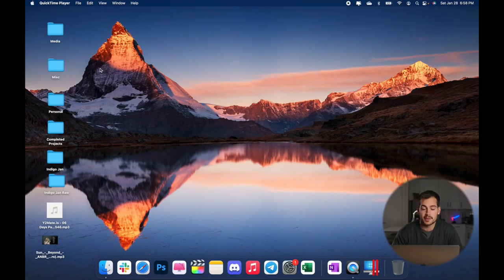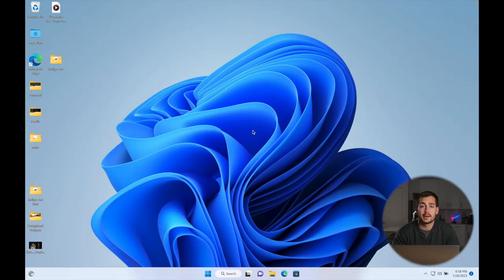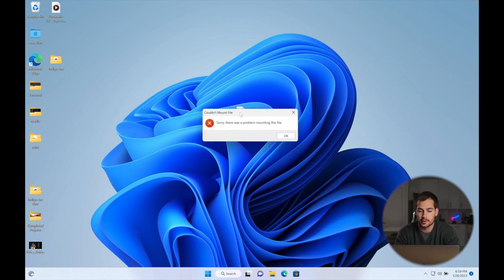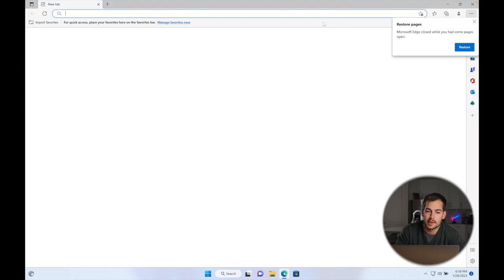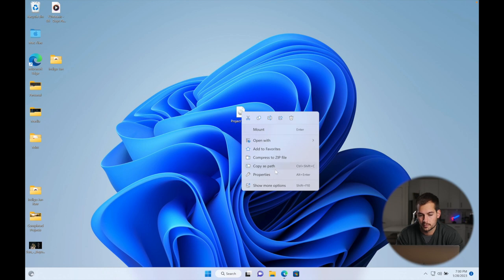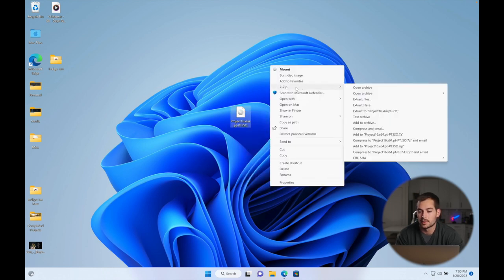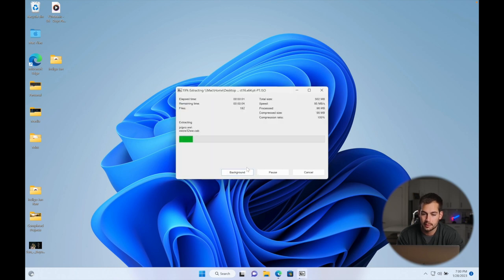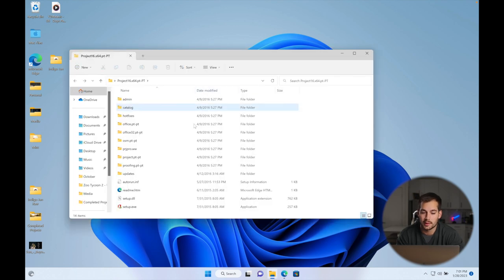How to Open .ISO file (Image File) from Windows or within Parallels Desktop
Hi! Welcome back to the Indigo Software Youtube Channel. In this video we're showing you how to open .ISO (image) file's within Windows or parallels desktop while running windows.